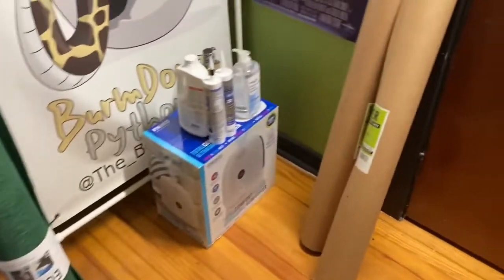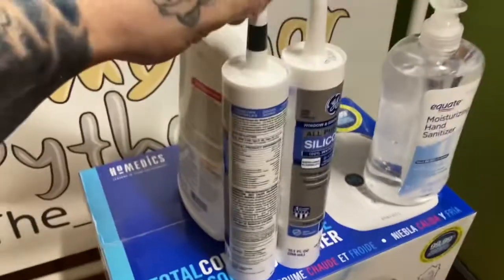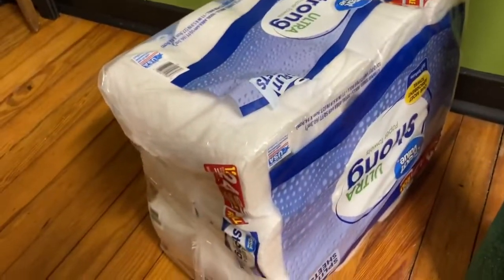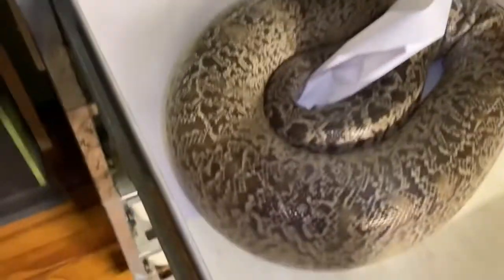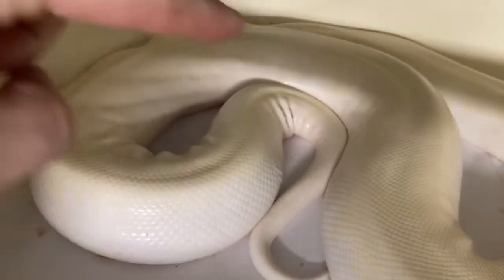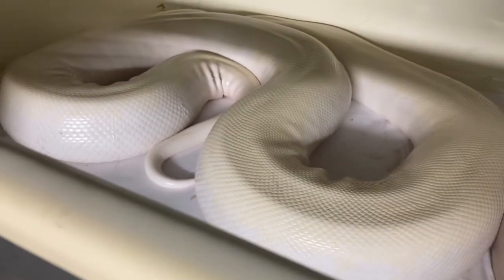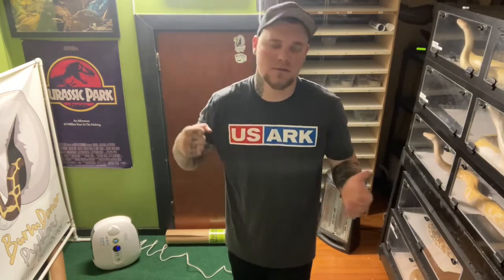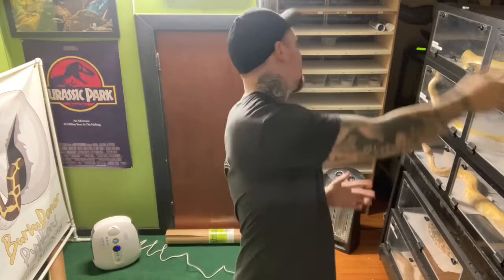Burmese Python breeding update & snake room supplies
A quick video of some new supplies in the room and an update on the breeding progress so far ! I hope these little videos can help someone somehow ! I am no professional, these are just some things I do personally that have worked for me ! Thanks for all the support already